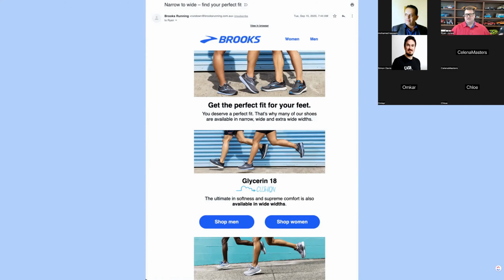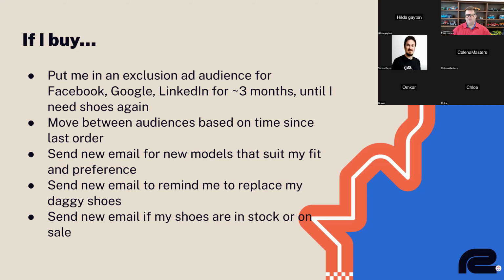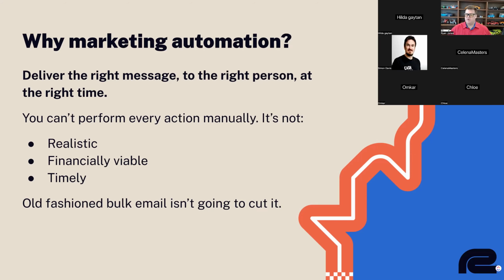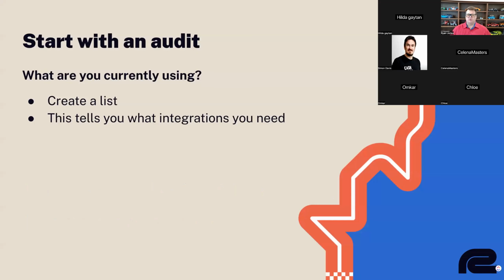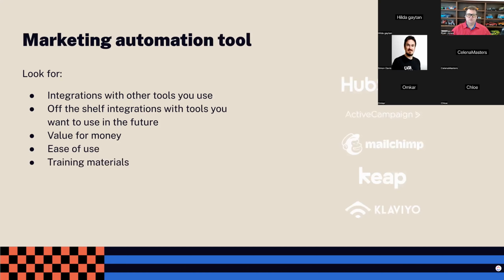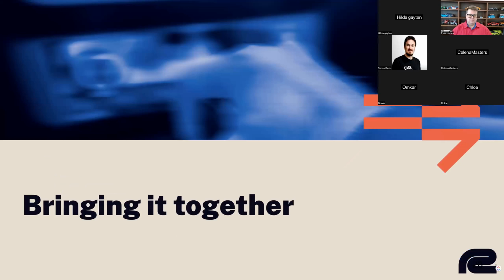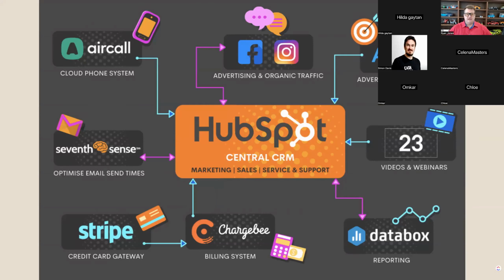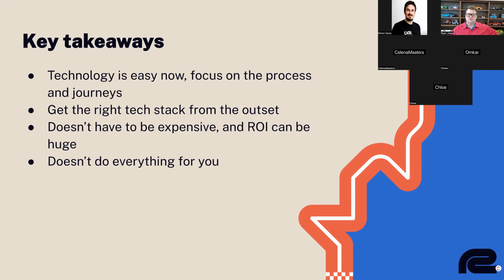TechSoup Connect Australia - Ryan Jones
TechSoup Connect Australia - Ryan Jones - Marketing Automation & Personalisation